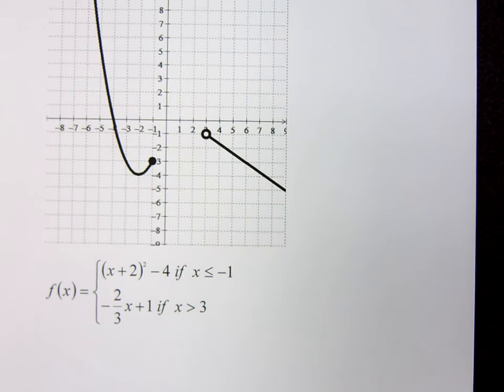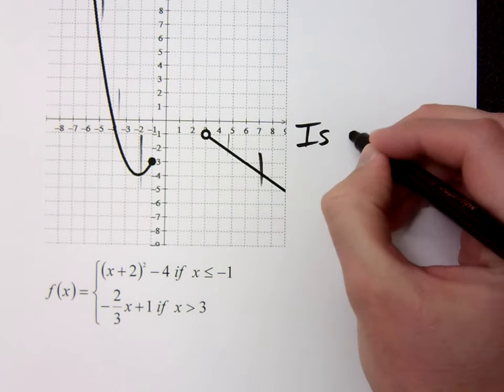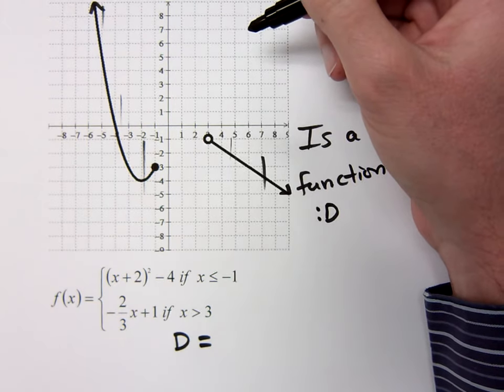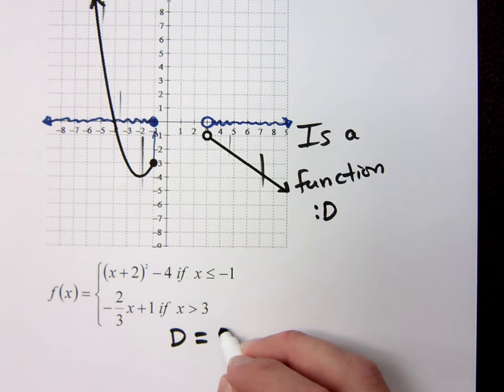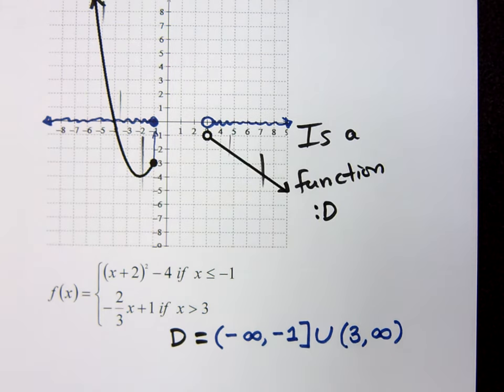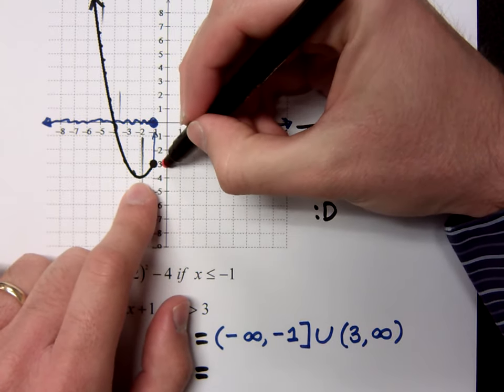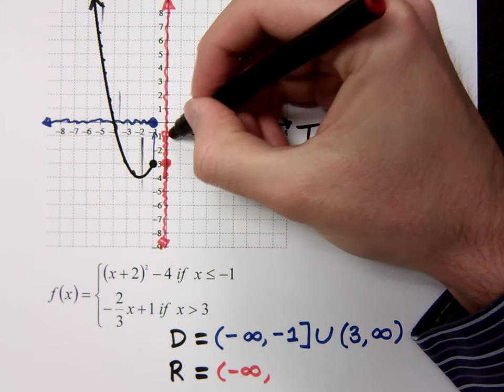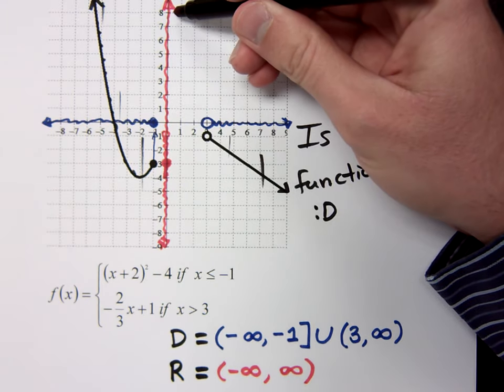Intermediate Algebra - Part 25 (Functions - Domain/Range)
Determine whether or not the graph is that of a function.  Then determine the domain and range.
f(x) = { (x + 2)^2 - 4 if x is less than or equal to -1,  -2/3 x + 1 if x is greater than 3